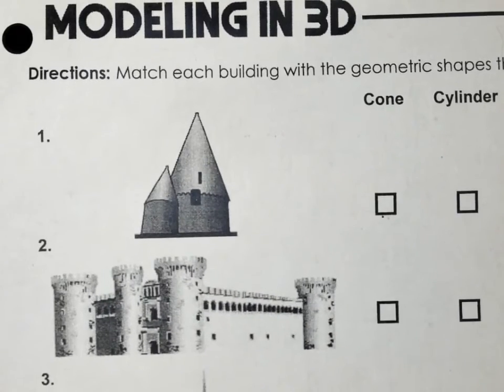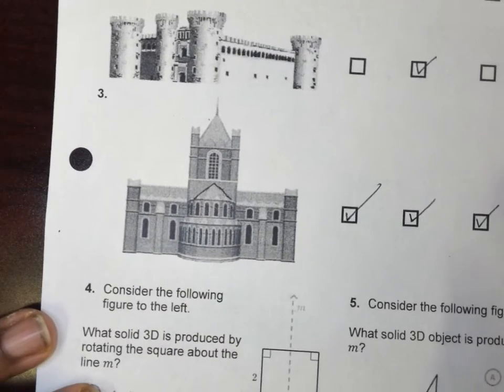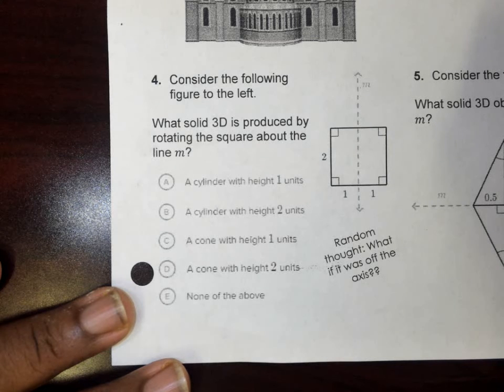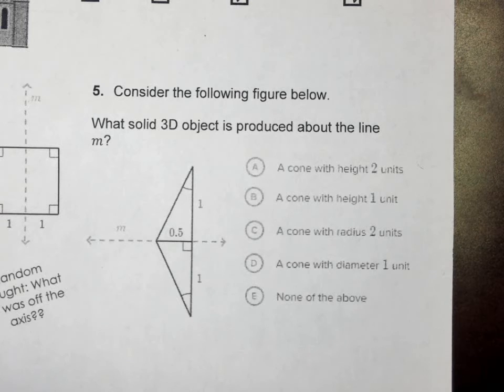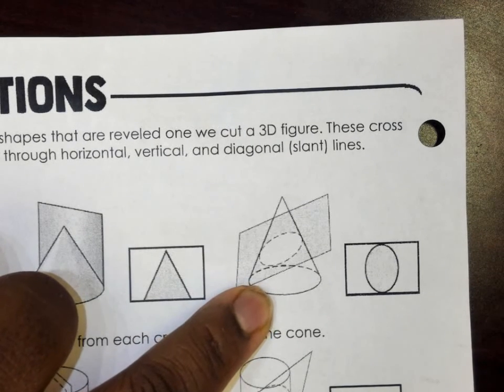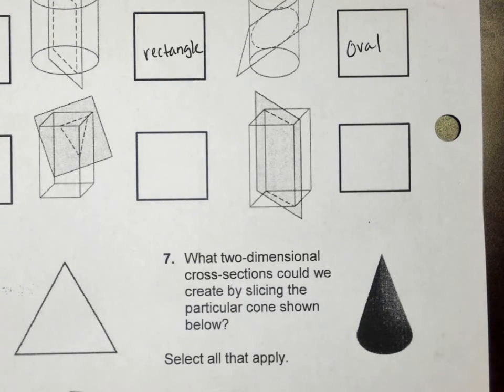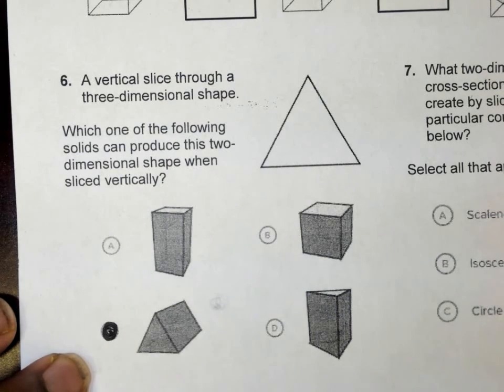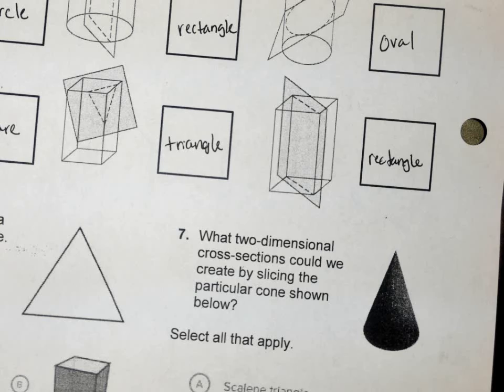Modeling and Cross Sections in 3D Notes 2.24.20